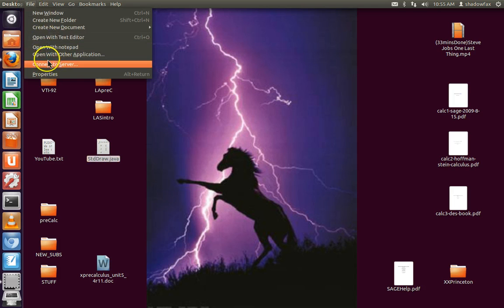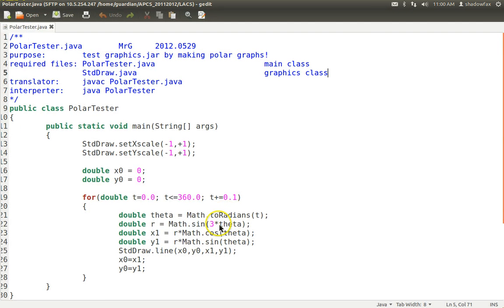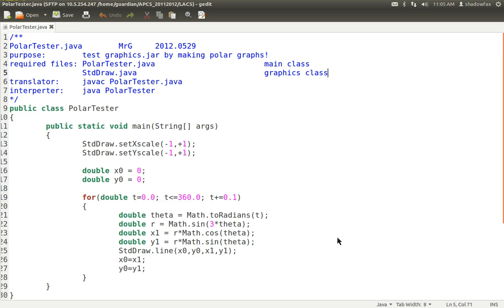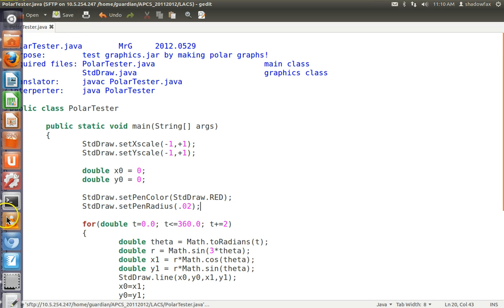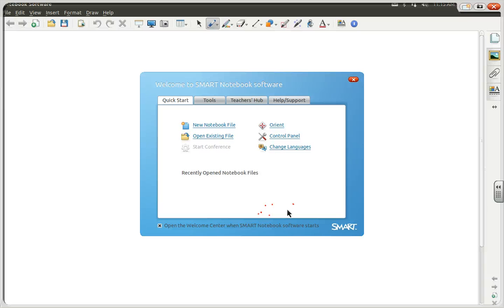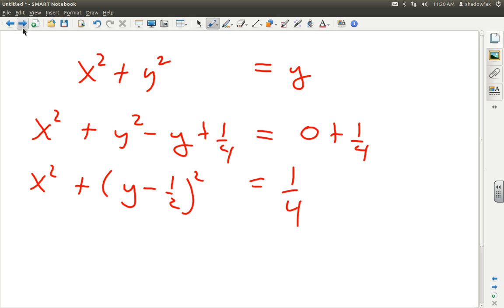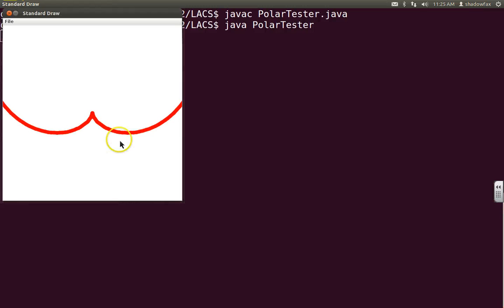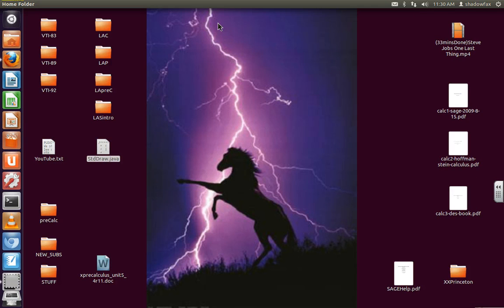LACS2012-02: Life After Computer Science Day 02 - Debugging Polar.java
We debugged our problems with Polar.java by extracting the StdDraw.java class from the graphics.jar archive!
HTH,
A. Jorge Garcia